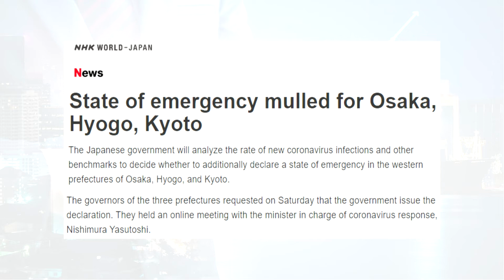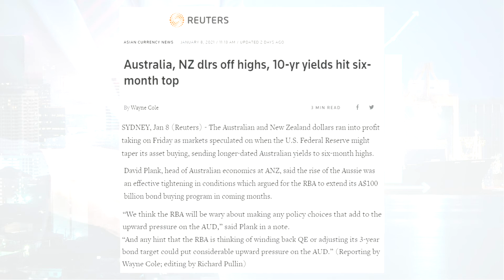20210110 Weekly Fundamental Analysis